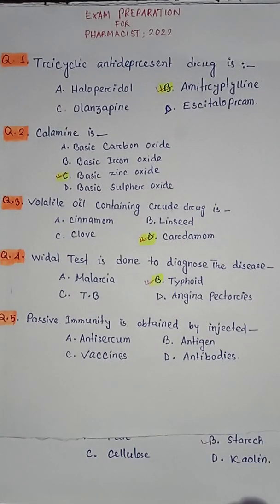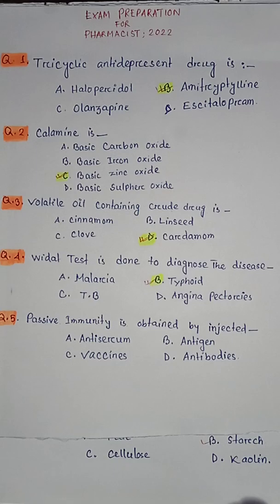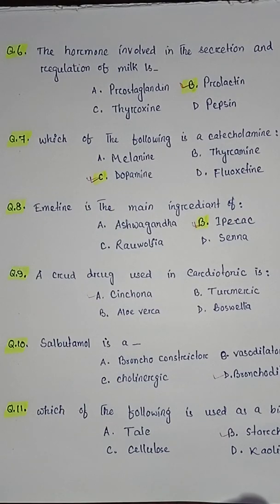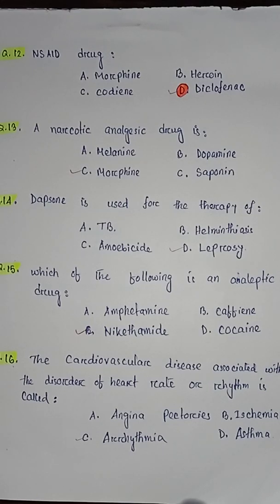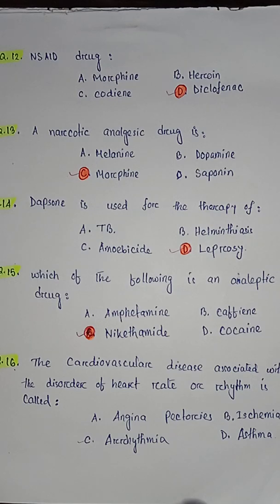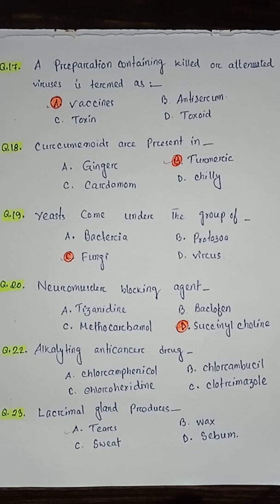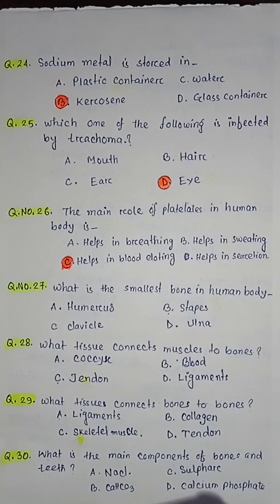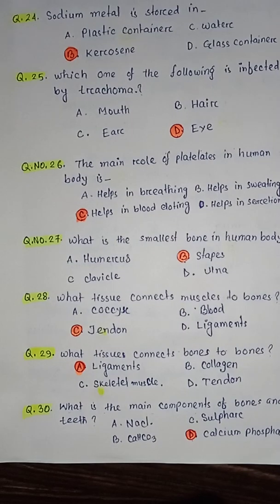Pharmacist Exam preparation 2022#DHS Assam pharmacist Exam question& answer#pharmacist notes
In this video some questions and answers are discussed those are most probability for competitive exam of pharmacist